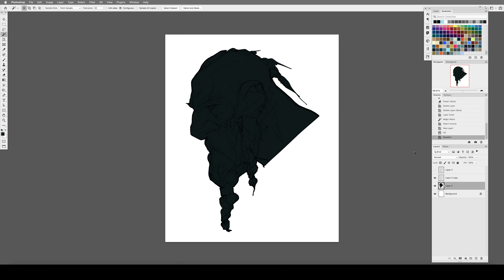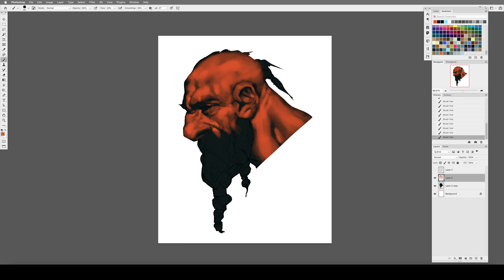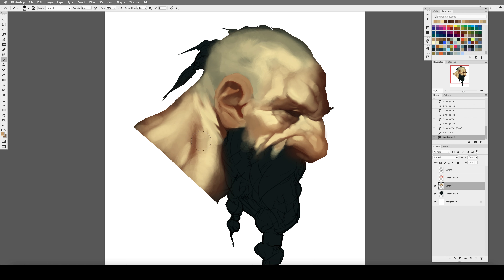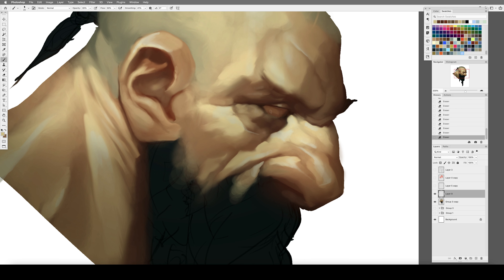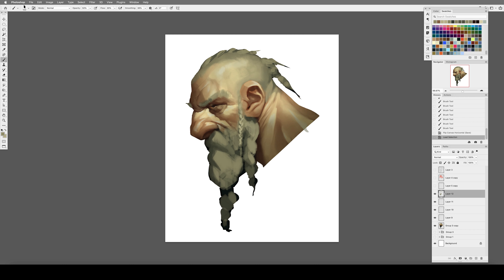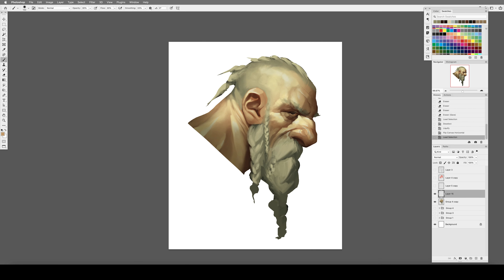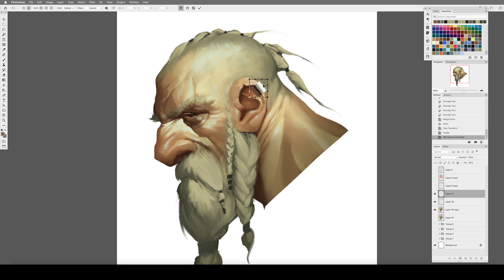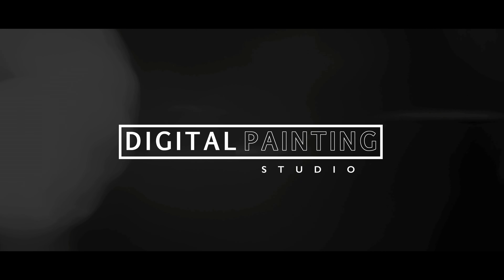Concept Art Exercise: Painting Faces With a Story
Digital Painting Tutorial: Painting Faces
Concept Art Genre: Fantasy Characters
Subject: The Dwarf Warrior Character

We are visual storytellers. Shapes, lines, colours and design make up the language that we use to tell a story and leave a lasting impression on our viewers.

Humans naturally want to engage with the face, because it is so rich in detail and information. This gives concept artists a huge opportunity to use the face to deliver lots of subtle information and create an implied world around our characters.

1. GENRES
Genres do a lot of the heavy lifting for us because the viewer already has context around the types of stories and worlds that exist within a genre.  Borrowing authenticity from things that already exist is one of the most powerful tools that a digital painter can use. By choosing a genre we can tap into the viewers existing knowledge and nostalgia to imply, suggest and define things in general. The viewer's subconscious will naturally complete the story for us.

2. LIGHT
Light is one of the most fundamental building blocks of concept art, and we can use it to tell a story about where the character is and what is going on around them. When we take the time to intentionally choose where the light source is coming from, what colour it is and what shapes it makes we can use those details to imply: what time it is, what the character is doing and what location and situation the character has found themselves in (to name a few).

3. EXPRESSION & PERSONALITY
People are good at picking up on even the smallest of details, and connecting those dots to create a full picture in their mind. We can use that. We only have to imply and nudge things in the right direction, and the viewer will finish the image in their own mind.

What has the character been through? What experiences or trauma does the character wear on their face? The nuances and subtle details that we weave into a face will convey so much information about the life history of a character and how that history has ultimately shaped who they are.

4. CULTURE
Cultures define the customs, arts, social institutions, and achievements of a particular nation/people/social group. As artists, we can use cultural symbolism to help the character take on a life of their own. Details like tattoos, jewelry, accessories and hair design come with the implied meaning that is bestowed upon them by a culture. These little details will give the viewer subtle, yet powerful, insight into who the character is and where they come from.

→ Concept Art Genres
→ Painting Light
→ Painting Expressions
→ Designing Character Aesthetics

Digital Painting Challenge: 5 Faces in 5 Weeks ✍🏻
Improve your ability to draw realistic and compelling characters, as you challenge yourself to paint 5 faces in 5 weeks with Hardy Fowler.

HOW TO JOIN THE CHALLENGE:
→ The weekly challenge will be posted every Wednesday at 11am (CT)
→ You have one week to finish the face of the week
→ Post your painting to your gram and tag @hardy_digitalpaintingstudio

We’ll be hand selecting 5 artists (one each week) for an invitation only feedback & mentorship session with Hardy Fowler.

Hardy Fowler is a professional Digital Painter with work seen in productions for Disney, Games Workshop and Neon District among many others.